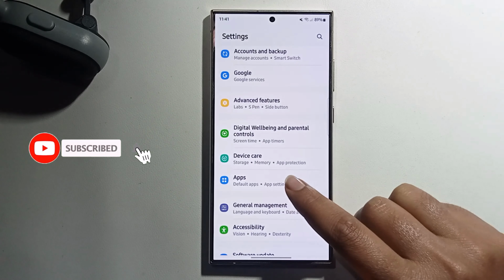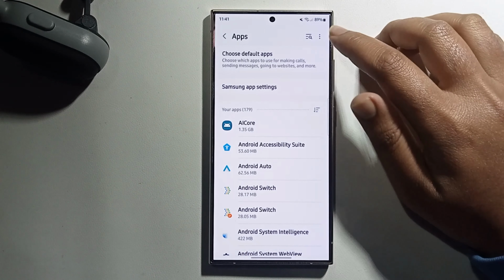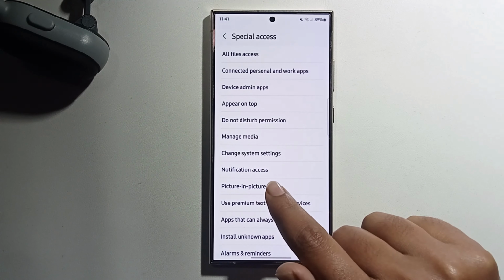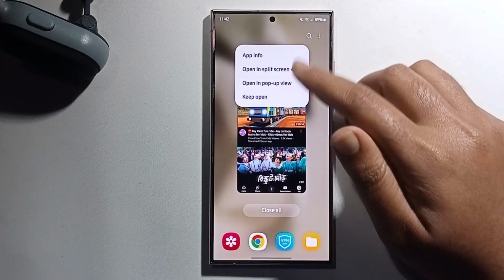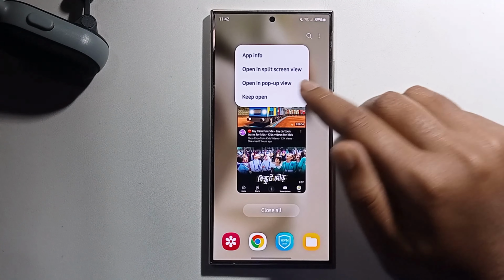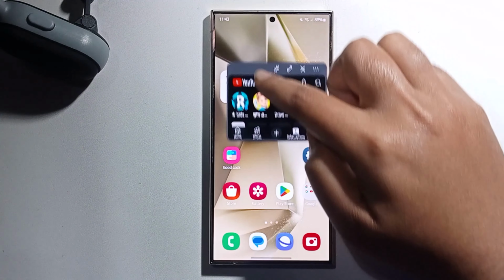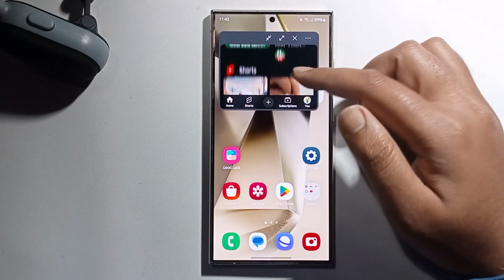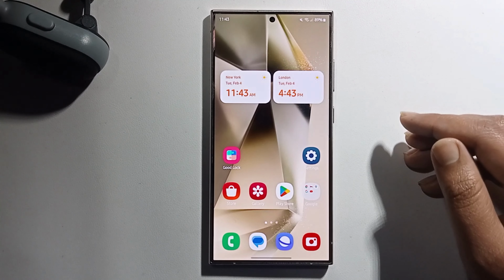How to watch youtube picture in picture Samsung (Android)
Use PiP to watch videos, use a map, or make a call while multitasking in other apps. Here's how to activate and use picture-in-picture on your Android.